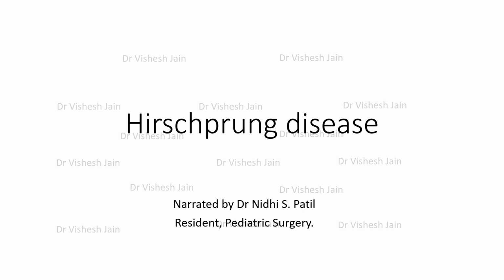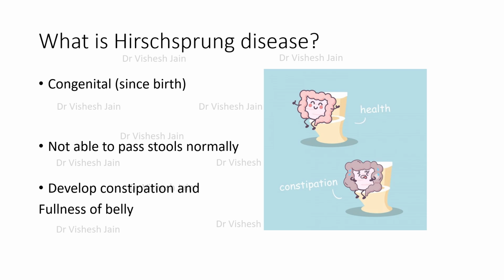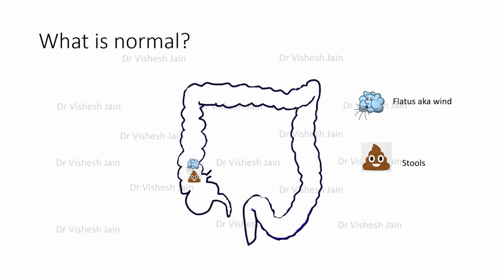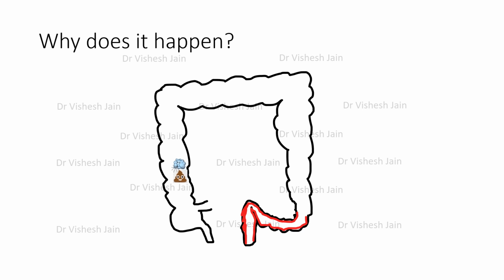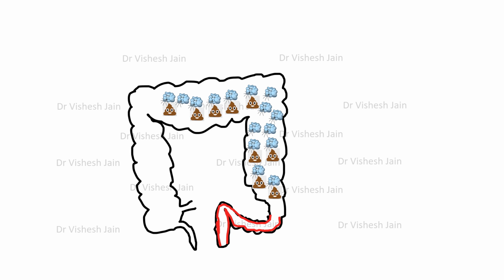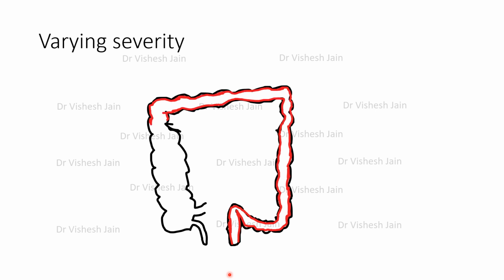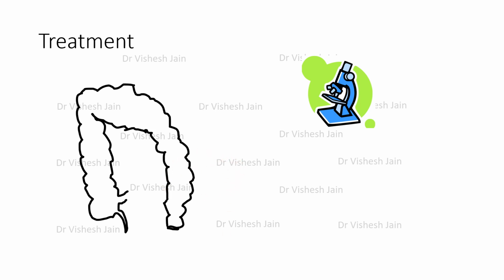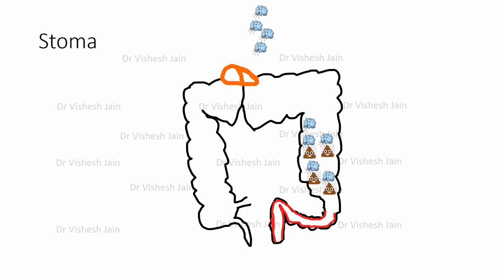Hirschsprung disease (English)